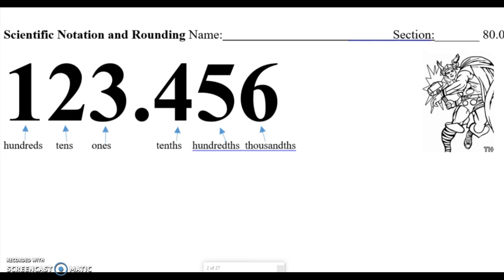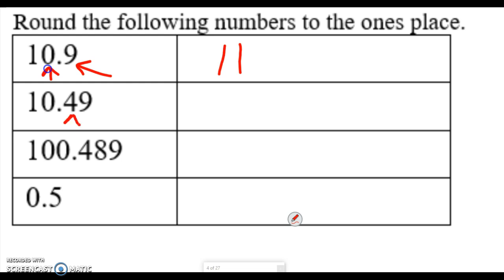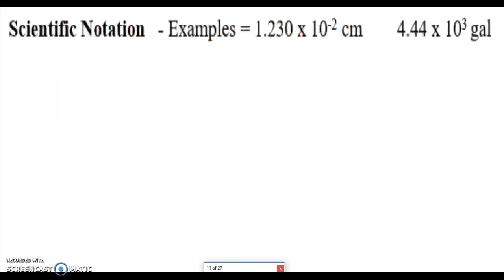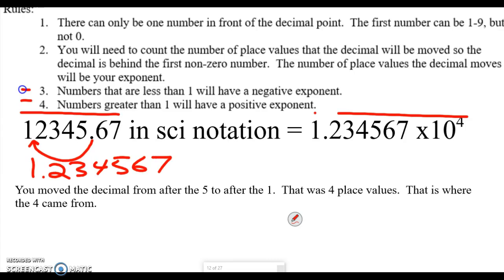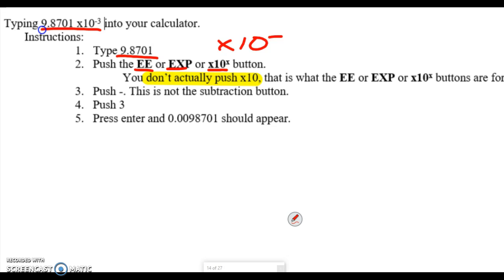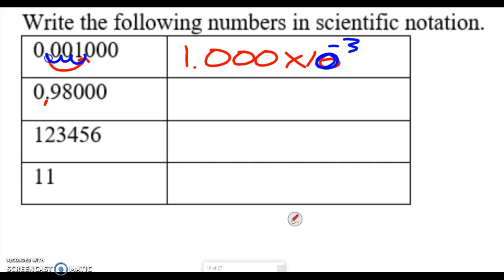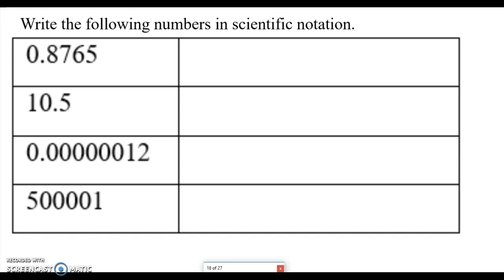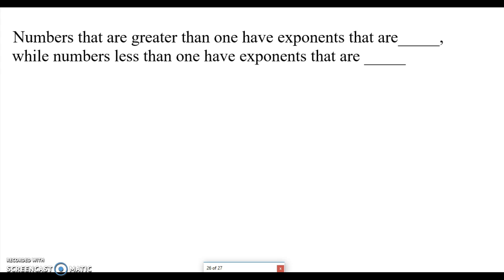Teaching 80 Sci note and Rounding